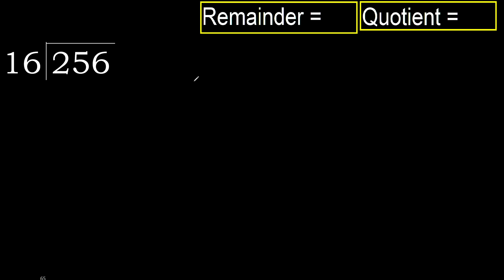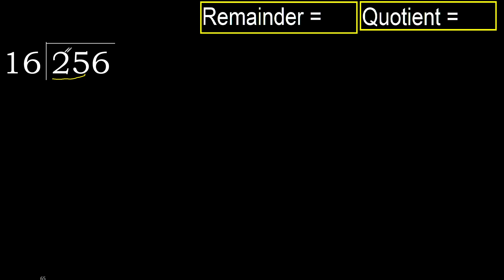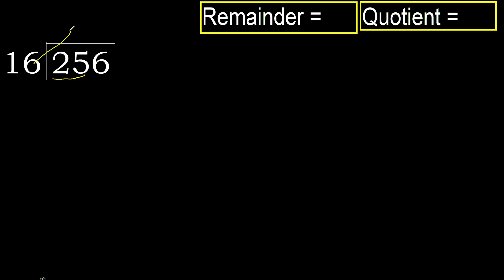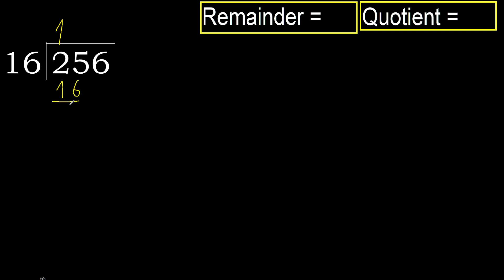Divide 256 by 16 , remainder . Division with 2 Digit Divisors . How to do